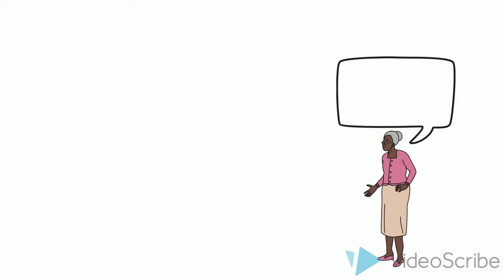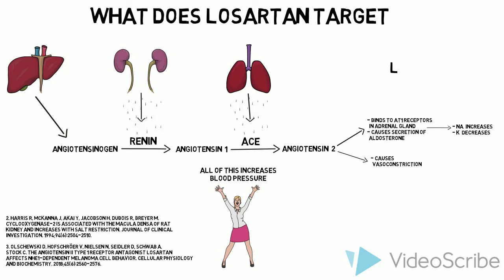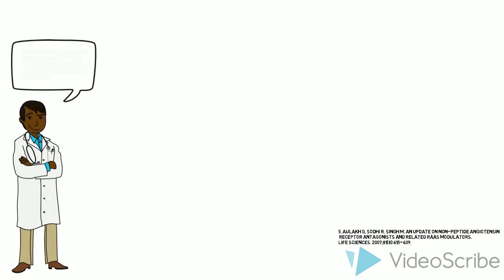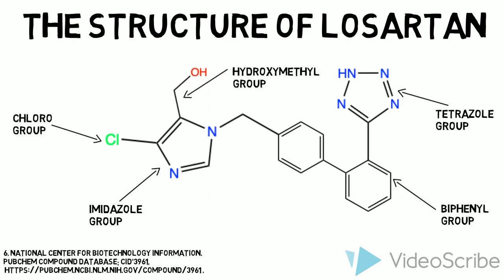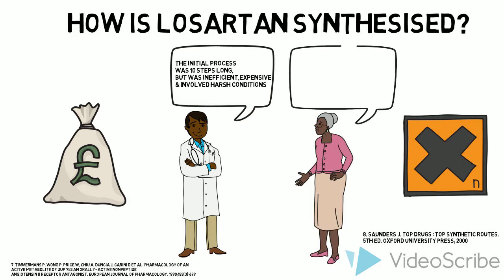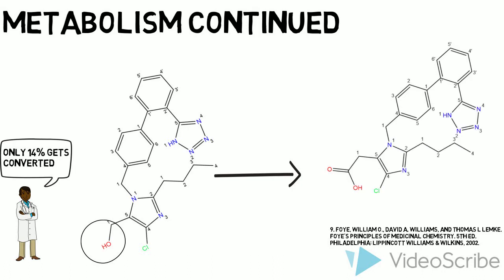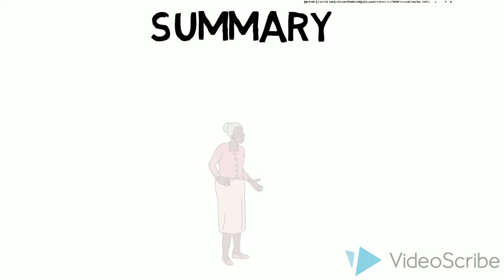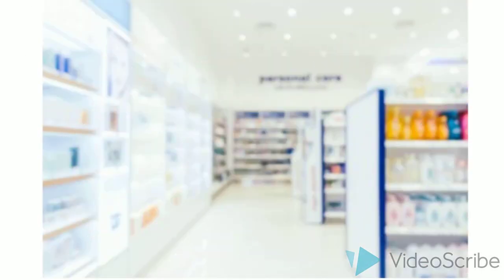DDMDA Losartan (Group 8)